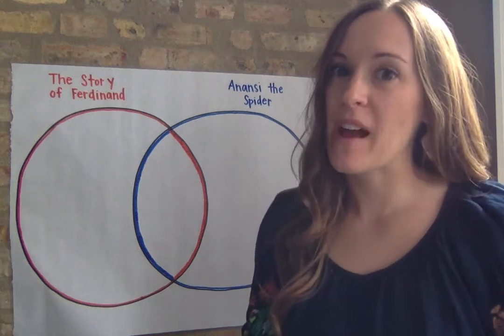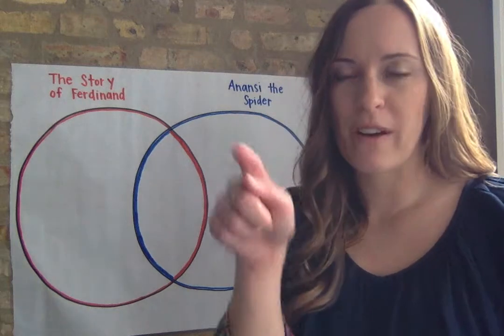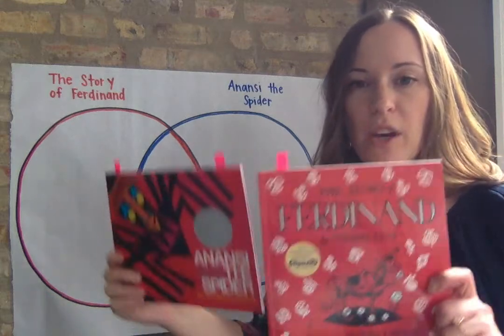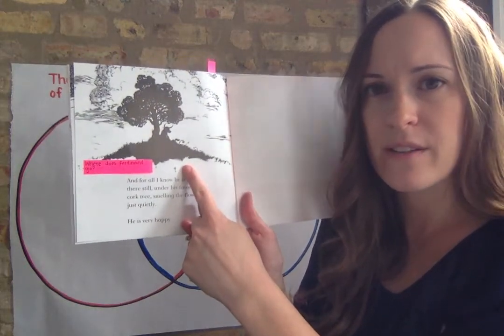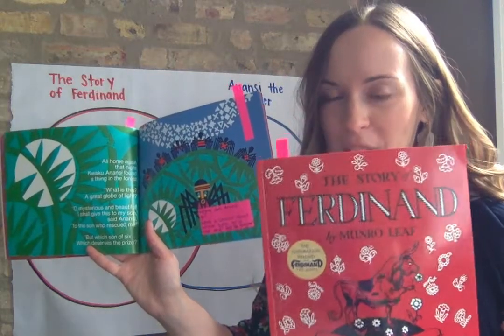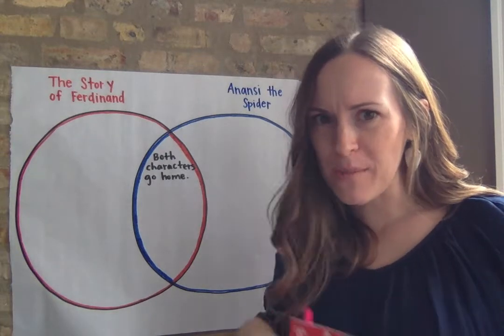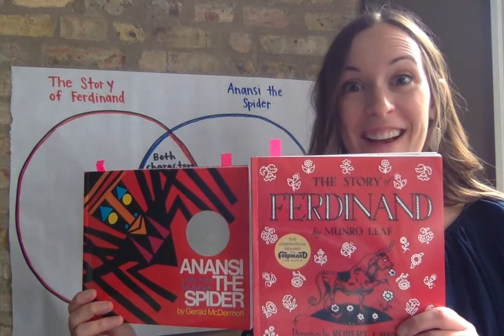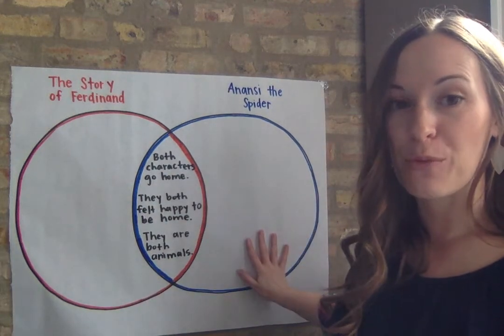Read Aloud - Ferdinand & Anansi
Practice comparing the characters of two stories.